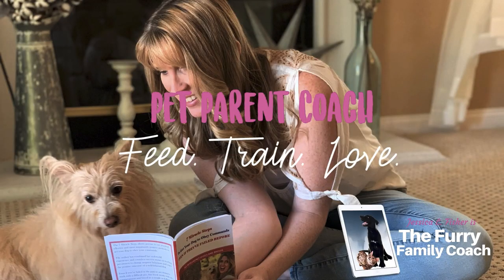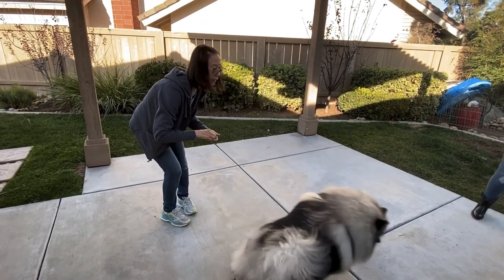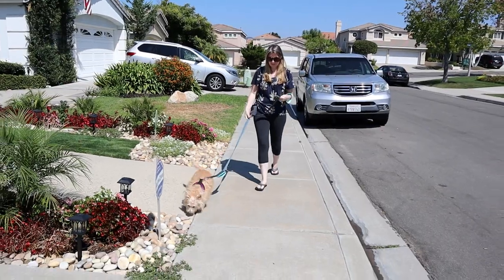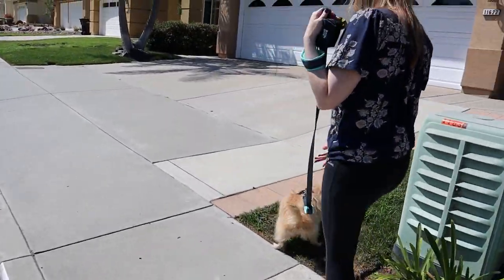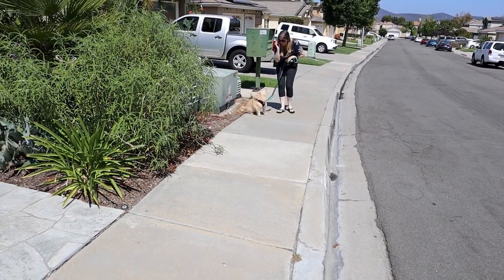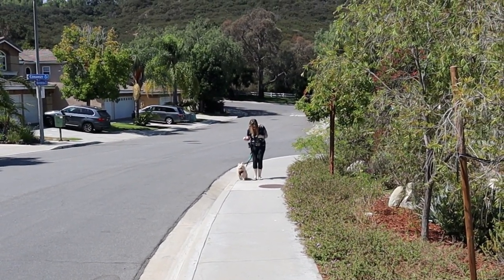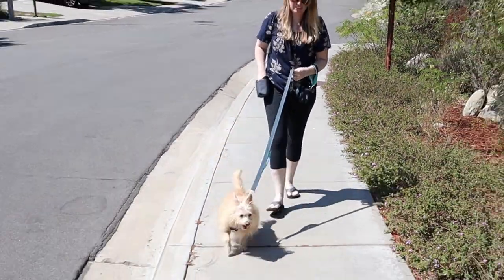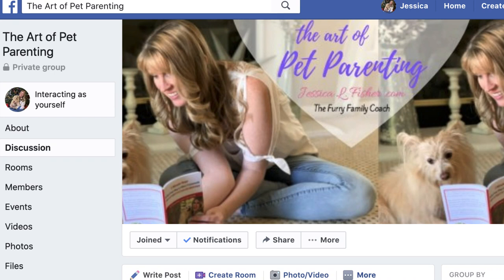How To Teach Your Dog To Walk On A Leash Without Pulling, Part 3 | Beginner Dog Training Series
If you haven't yet watched part 1 and 2, make sure to click the link and start the Beginner Dog Series Playlist!

WRITE ME💙
10755 Scripps Poway Parkway #124